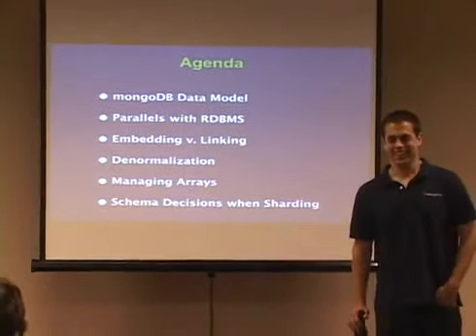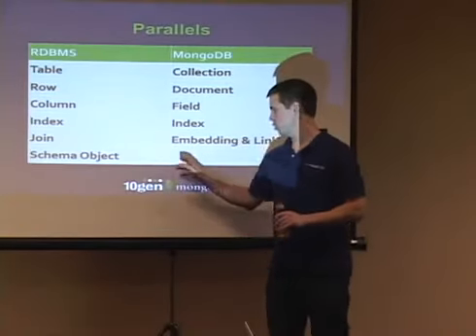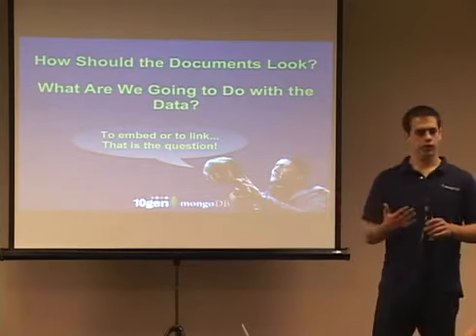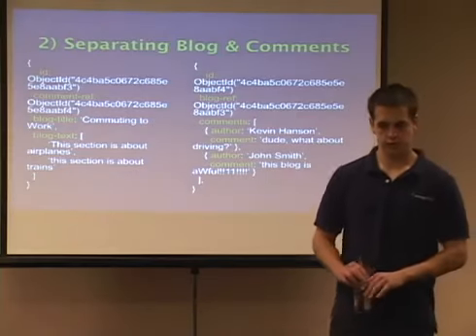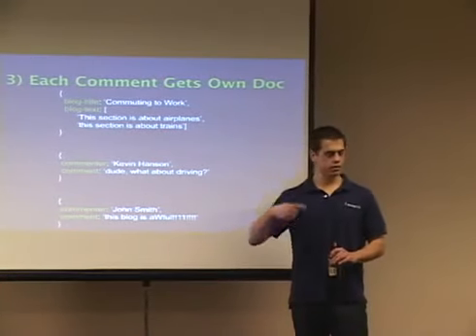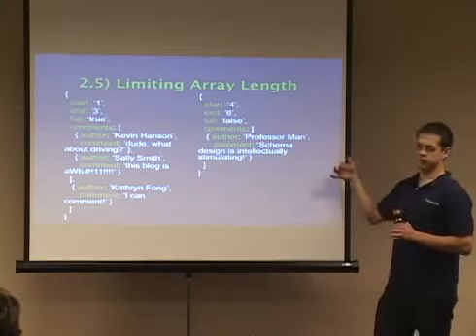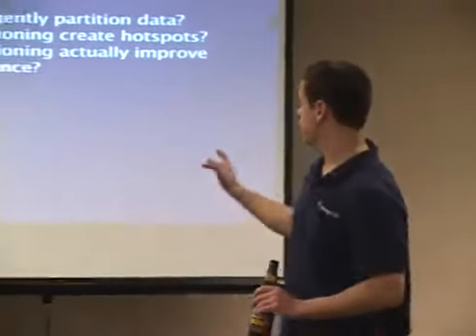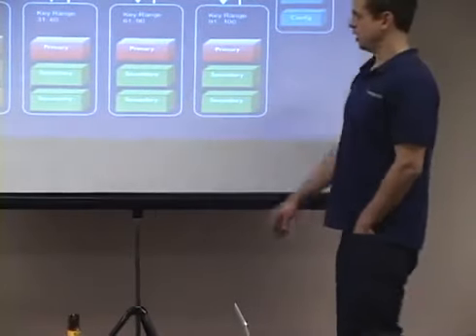MongoDB: Schema design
MongoDB has been designed for versatility, but the techniques you might use to build, say, an analytics engine or a hierarchical data store might not be obvious. In this talk, we'll learn about MongoDB in practice by looking at hypothetical application designs (based on real-world designs, of course). Topics to be covered include schema design, indexing, transactions (gasp!), trees, what's fast, and what's not. Sprinkled with tips, tricks, shoots, ladders, and trap doors, you're guaranteed to learn something new in this interdisciplinary talk.

Kevin Hanson is a Solutions Architect, working to help make 10gen customers successful with mongoDB. Prior to 10gen, Kevin worked at MarkLogic as a Senior Consultant for four years. No stranger to document oriented databases, Kevin brings expertise in the database and search engine fields. He graduated from UC San Diego in Electrical Engineering, and he's a big sports fan - go Raider Nation and go Lakers! In his spare time, he enjoys traveling, snowboarding, boating, and playing with the latest and greatest gadgets.